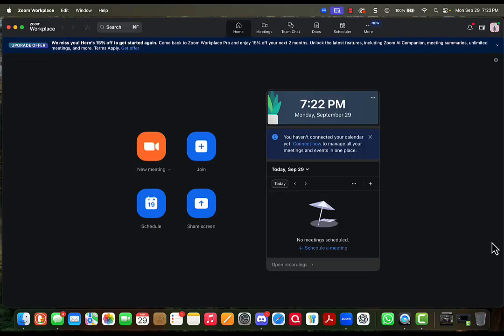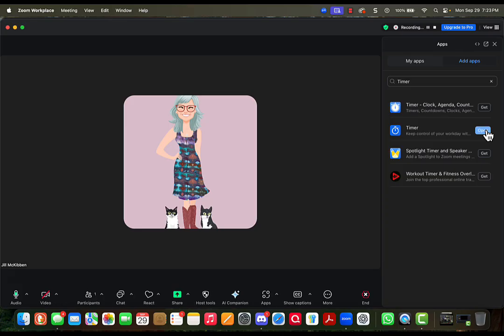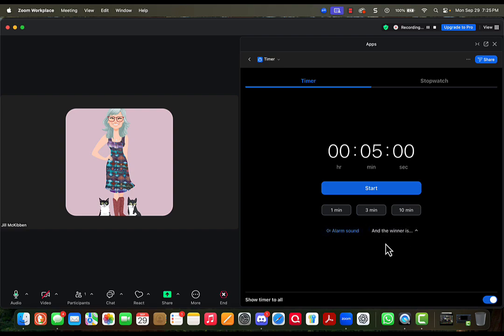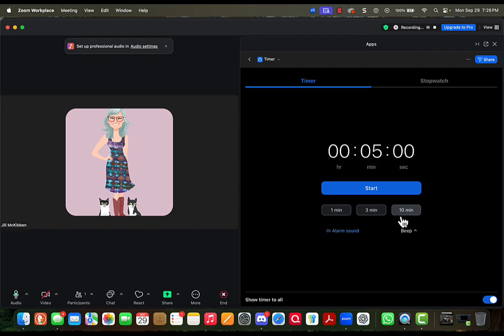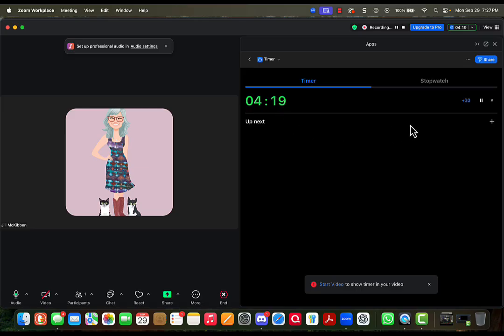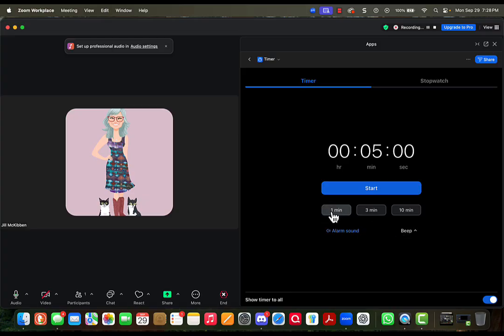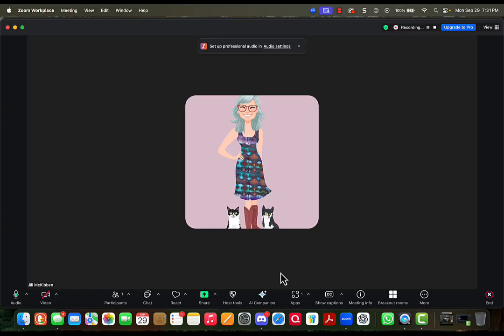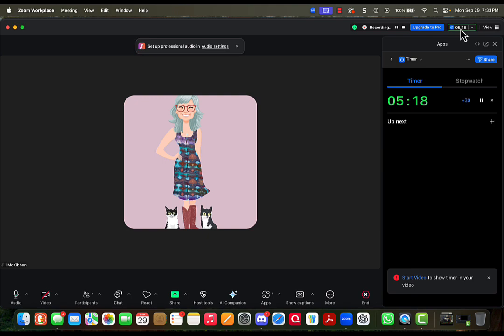Zoom Timer Instructions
How to use the Zoom Timer in the Zoom Apps